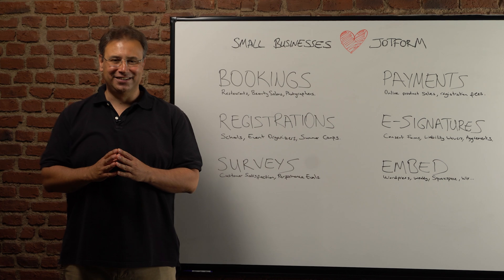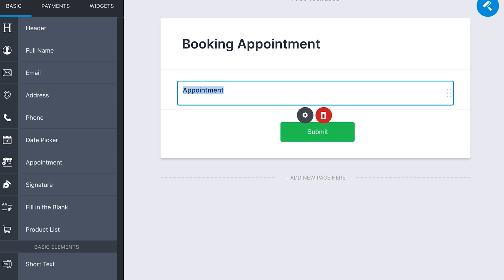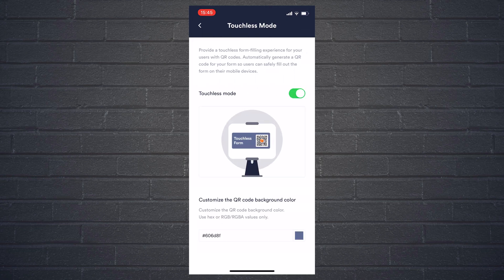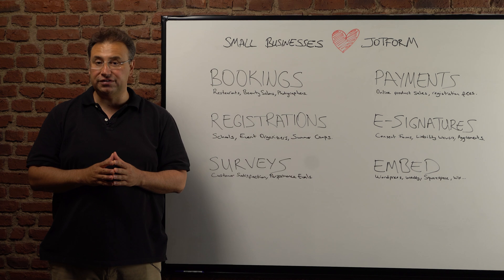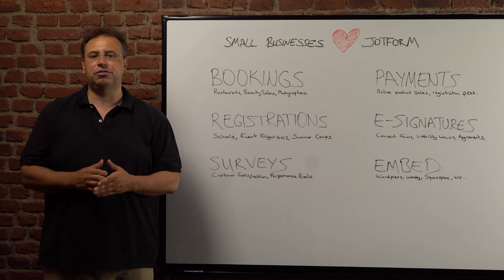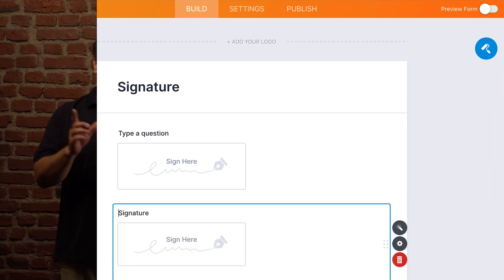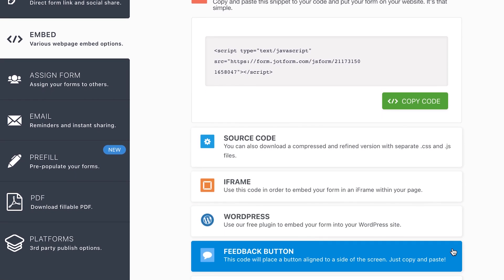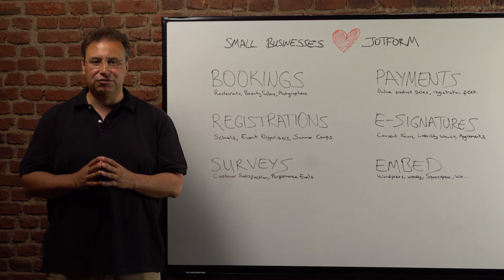How small businesses use Jotform - with Aytekin Tank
From restaurants to beauty salons, Jotform is the go-to data collection and management tool for small businesses around the world. Join Jotform CEO and founder Aytekin Tank as he explains why small businesses love Jotform’s powerful Form Builder and advanced form features that make it easier than ever to collect customer data, payments, e-signatures, feedback, and more!
LINKS & RESOURCES
👋 ABOUT JOTFORM
Hi, we're Jotform, a full-featured online forms platform that makes it easy to create robust forms and collect important data. Check us out
CHAPTERS:
00:00​ Introduction
00:30 Booking appointments
01:06 Registrations
01:38 Surveys
02:20 Online payments
03:08 E-signatures
03:51 Form embedding
04:29 Recap
04:48 Subscribe to Jotform